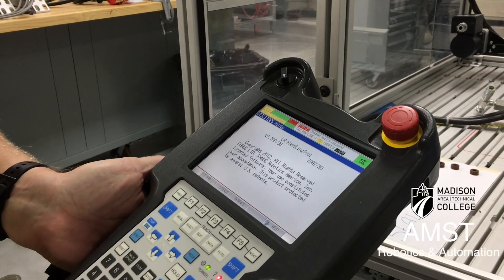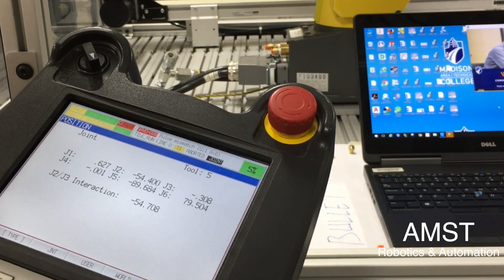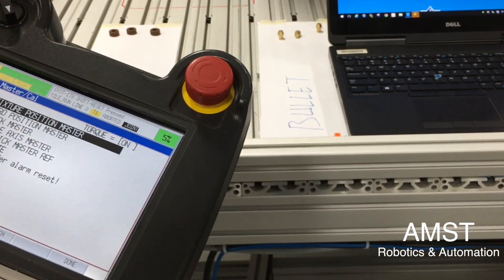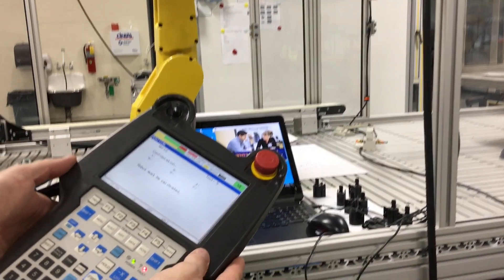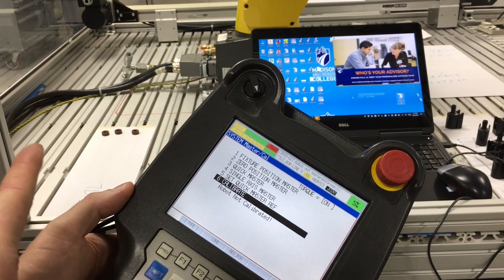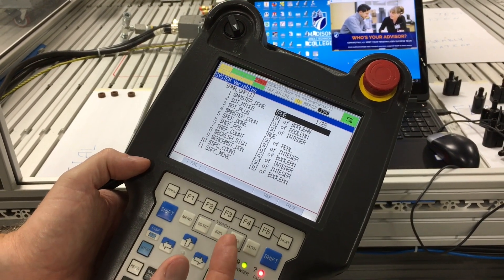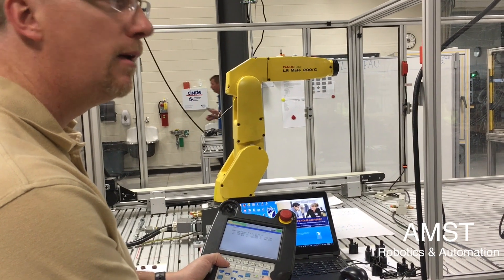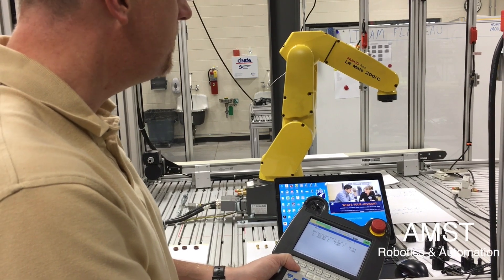"pulse mismatch" Reset after bumping servos - Fanuc LRMate 200i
Fanuc Robotics -  Reset after bumping servos "pulse mismatch"